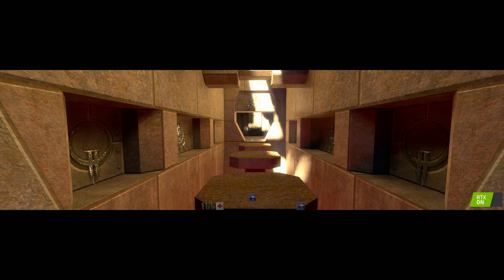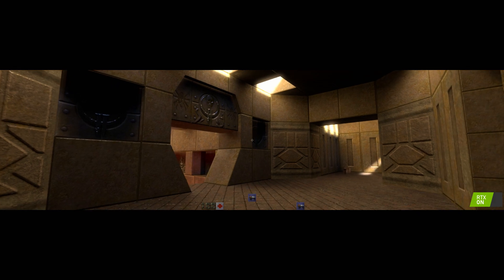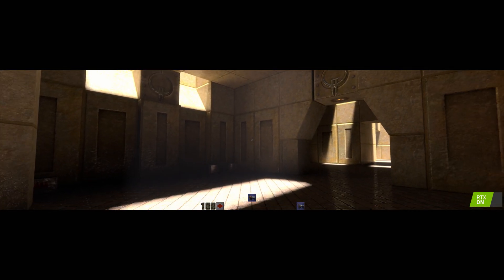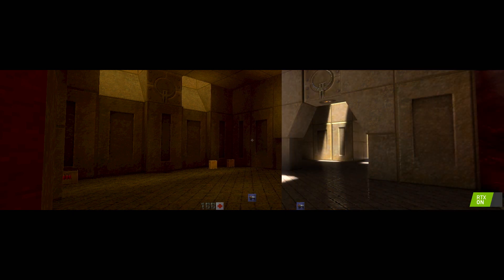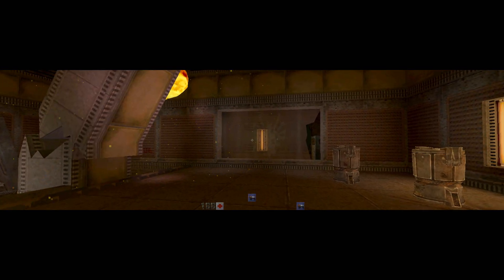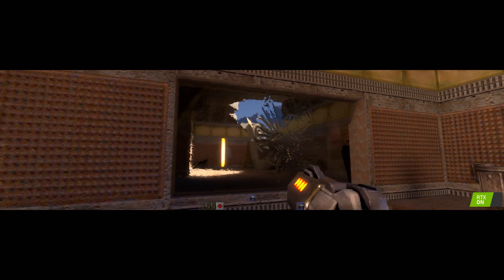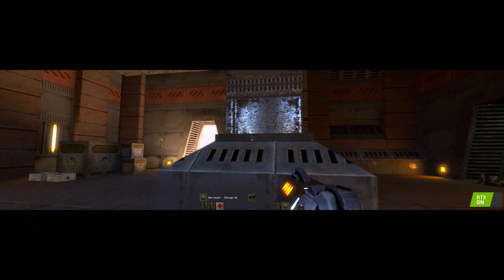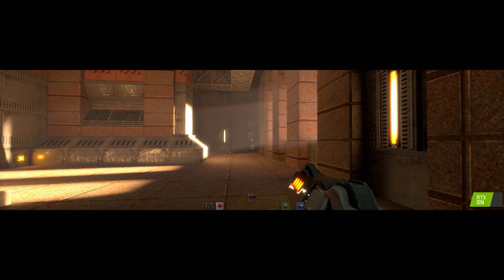『Quake II』リアルタイム レイトレーシングデモ (字幕付) - GTC 2019 with NVIDIA CEO ジェンスン フアン (ウルトラワイド)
シリコンバレーで開催された「GTC 2019」の基調講演にて、NVIDIA CEO の ジェンスン フアンが新しく開発された『Quake II』のリアルタイム レイトレーシング デモを披露しました。この紹介映像では伝説ともいえる 1997 年に発売されたゲームにリアルタイム レイトレーシングが加わることで実現される、グローバル イルミネーションやリフレクション、直接照明と間接照明、物理マテリアルによる光反射特性の再現、ボリューメトリック ライティングなどがご覧いただけます。

「GeForce」日本公式ソーシャルアカウントから最新情報をお届け！